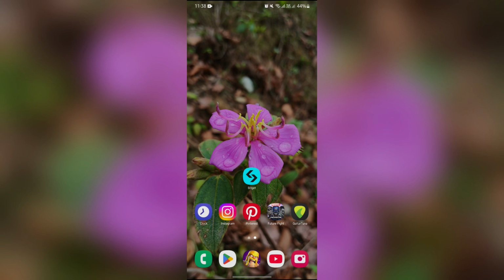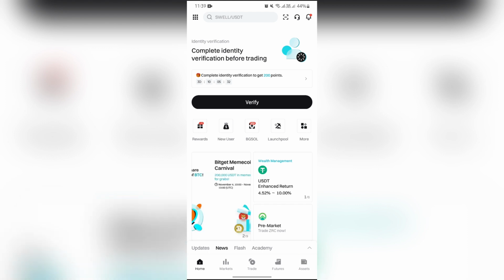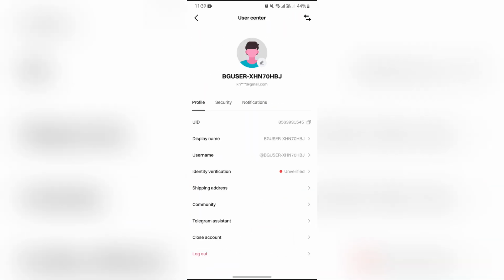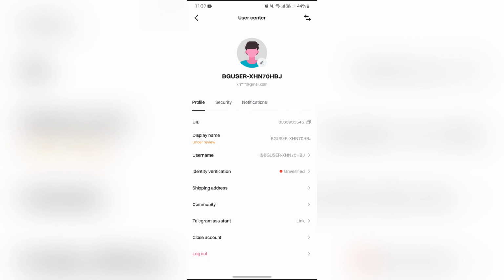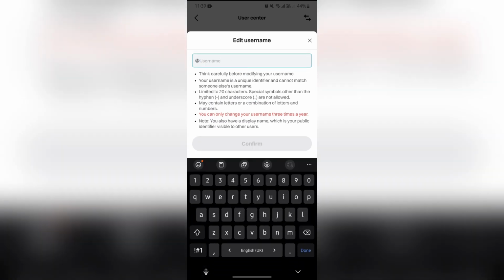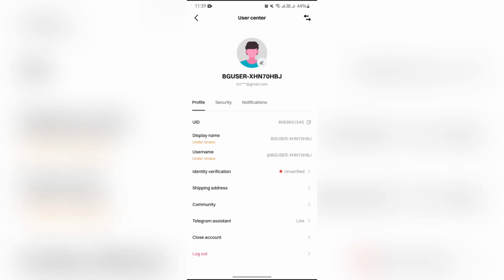How to Change Username in Bitget 2024 | Customize Your Trading Profile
Learn how to change your username in Bitget to personalize your trading profile. This guide will show you how to update your username for a more tailored experience in 2024.